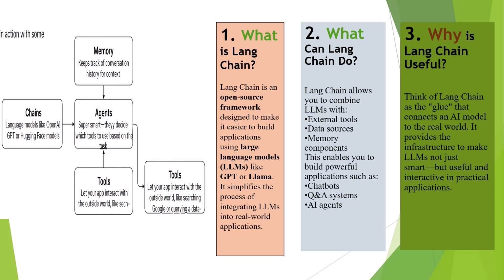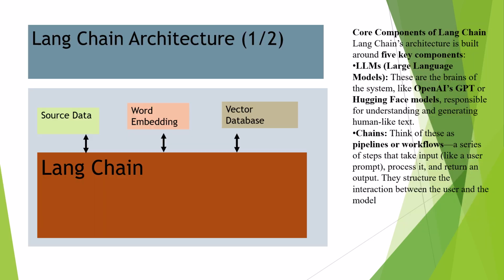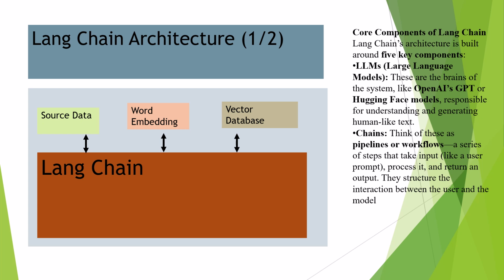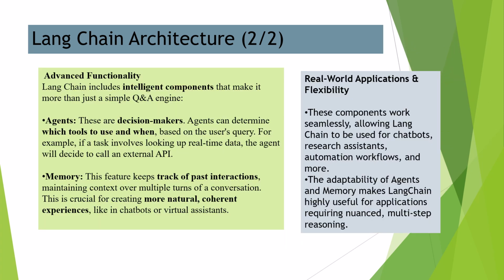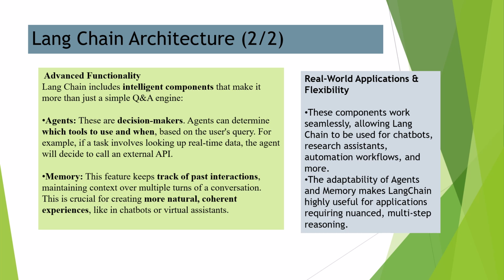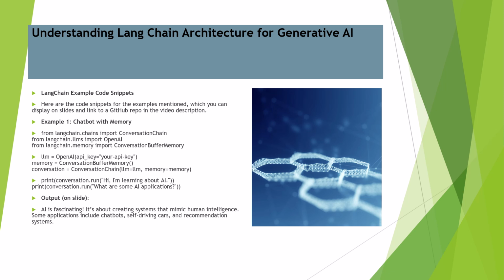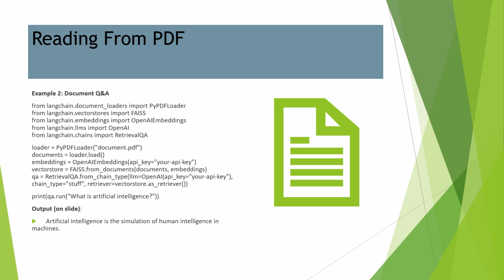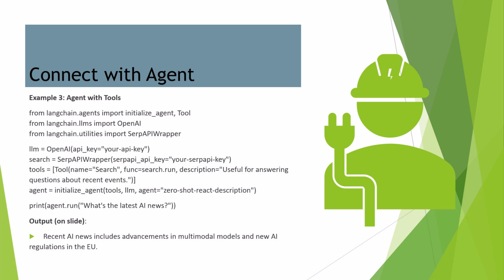LangChain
what’s LangChain all about? In simple terms, LangChain is an open-source framework that makes it easy to build applications powered by large language models, or LLMs, like ChatGPT, Claude, or open-source models from Hugging Face. But here’s the kicker: LangChain doesn’t just let you chat with an AI—it supercharges your apps by connecting LLMs to the real world.

Imagine you want to build a chatbot that answers questions based on your company’s private documents, or a virtual assistant that pulls live data from the web, or even an app that writes code and learns from past interactions. LangChain makes all of this possible by giving you tools to combine LLMs with external data, memory, and decision-making logic. It’s like giving your AI a brain, a memory, and a toolbox to get stuff done.

LangChain was created in 2022 by Harrison Chase and has exploded in popularity, with tens of thousands of GitHub stars and companies like Uber and Klarna using it to power their AI systems. Want to know why it’s so awesome? Keep watching!